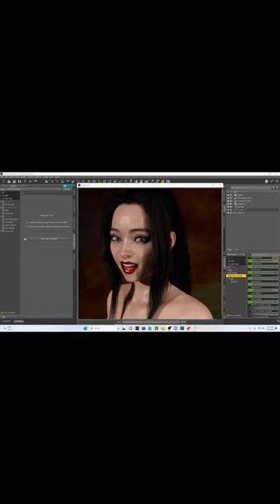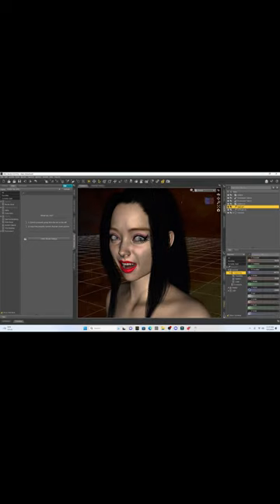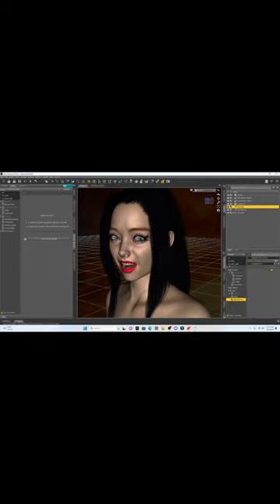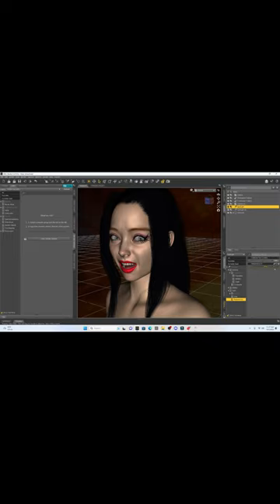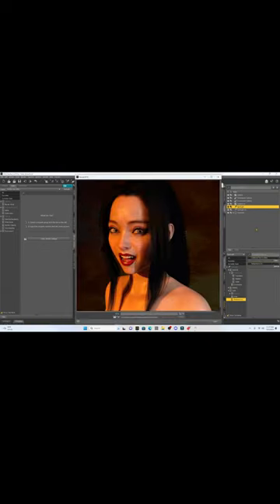Daz Short: Changing Spotlight Colors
I show you how to Quickly change the lighting of your scene with the spotlight.  See me  @notfromthisworld7672